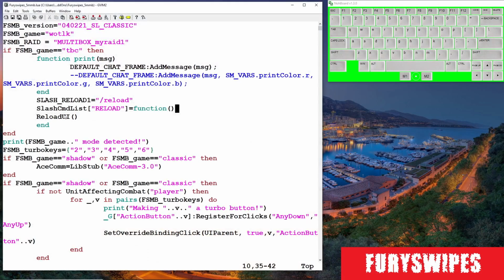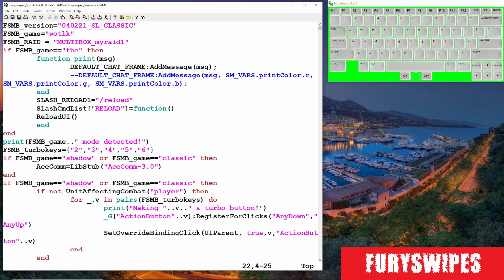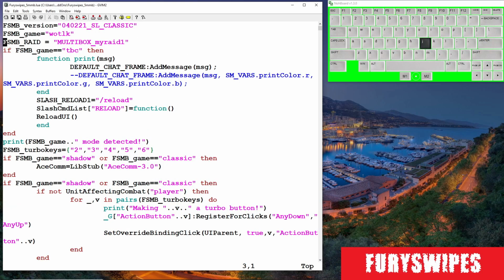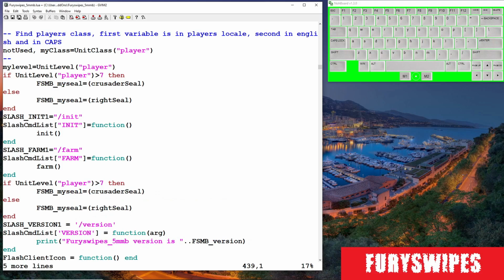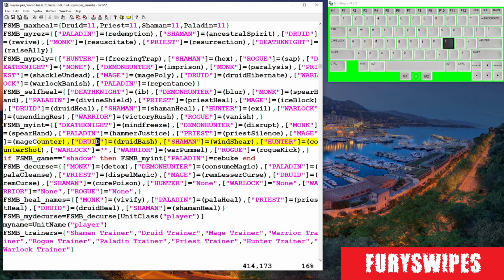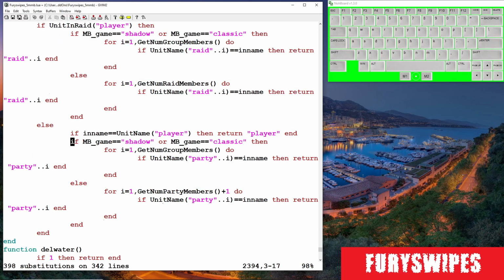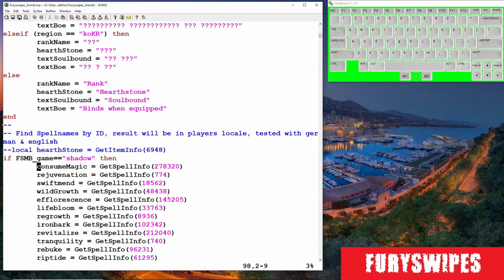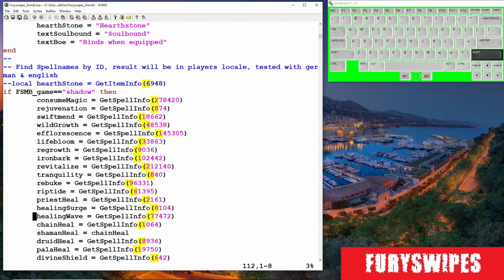Learn vi/vim in 20 minutes!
Note: Commercials removed!
Enough vim to have an entire career of code or text editing, all in 20 minutes. For anyone.
After 35 years, I still only use 5% of vim's capabilities. And now you can, too!
No need to put it off any longer, install gvim or vim and follow along with my keystrokes, and you'll be writing code faster than anyone else not using vim, TODAY.

*Why should I learn vi/vim?*
vi and vi-improved (vim) are open source and present on every linux system in the world (and available on every other system, including windows). If you can use vim, you can work anywhere. No editing tool allows you to move faster in a file than vim, and is infinitely expandable, and has more power than you can possibly imagine. Plus, if you don't know basic vim, it's going to be an issue in a any career dealing with linux.

This is the 5% I cover (Sorry, I missed the important dd (delete line) in the video!):
*Exiting*
:w - write (save) the file, but don't exit (add ! to force)
:wq or :x or ZZ - write (save) and quit
:q - quit (fails if there are unsaved changes)
:q! or ZQ - quit and throw away unsaved changes
:e - Re-edit file.
Cursor movement
h - move cursor left
j - move cursor down
k - move cursor up
l - move cursor right
w - jump forwards to the start of a word
% - move to matching character (default supported pairs: '()', '{}', '[]' - use :h matchpairs in vim for more info)
0 - jump to the start of the line
$ - jump to the end of the line
*Editing*
i - insert before the cursor
I - insert at the beginning of the line
a - insert (append) after the cursor
A - insert (append) at the end of the line
o - append (open) a new line below the current line
O - append (open) a new line above the current line
:r 'filename' read a file into this file
Esc - exit insert mode
yy - yank (copy) a line
2yy - yank (copy) 2 lines (can use any number)
yw - yank (copy) the characters of the word from the cursor position to the start of the next word
p - put (paste) the clipboard after cursor
P - put (paste) before cursor
dd - delete (cut) a line
2dd - delete (cut) 2 lines
dw - delete (cut) the characters of the word from the cursor position to the start of the next word
D - delete (cut) to the end of the line
x - delete (cut) character
C - change (replace) to the end of the line
cw - change (replace) to the end of the word
xp - transpose two letters (delete and paste)
u - undo
Ctrl + r - redo
*Marking and yanking blocks*
ma - set current position for mark A
`a - jump to position of mark A
`a,. y - yank text from mark A to current line
'a,. d - delete text from mark A to current line
/pattern - search for pattern
?pattern - search backward for pattern
n - repeat search in same direction
N - repeat search in opposite direction
:1,$ s/old/new/g - replace all old with new throughout file
:1,$ s+old+new+g - use different character to seperate old and new so you can use slash in old or new (good for long file paths with lots of slashes)
*Macros*
qw - record macro w
q - stop recording macro
@w - run macro w
@@ - rerun last run macro
Cut and paste